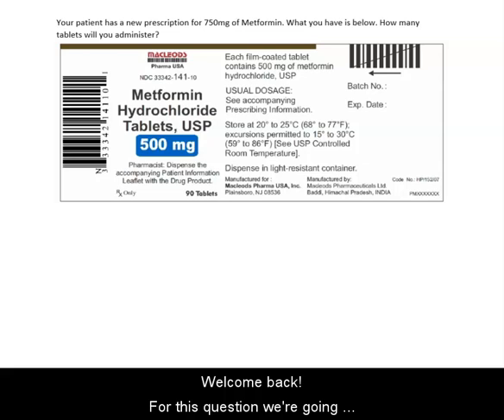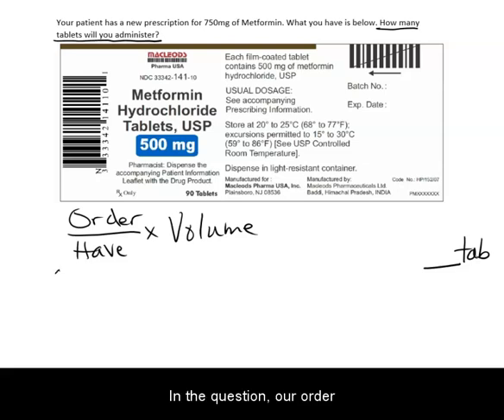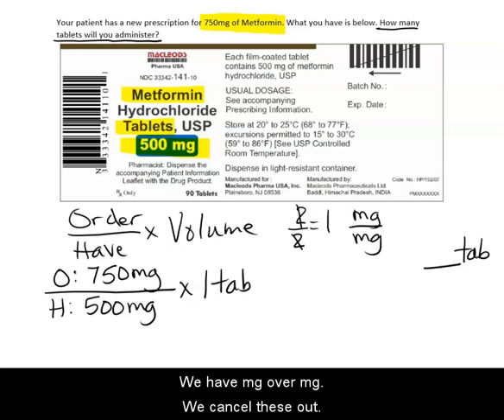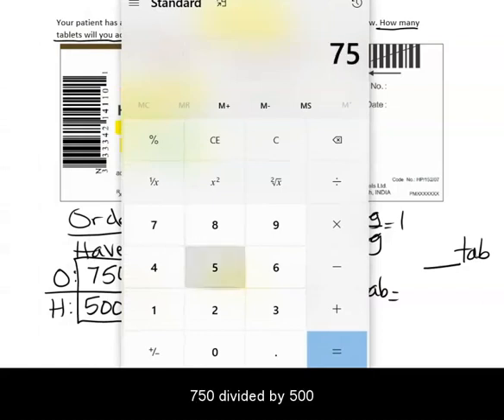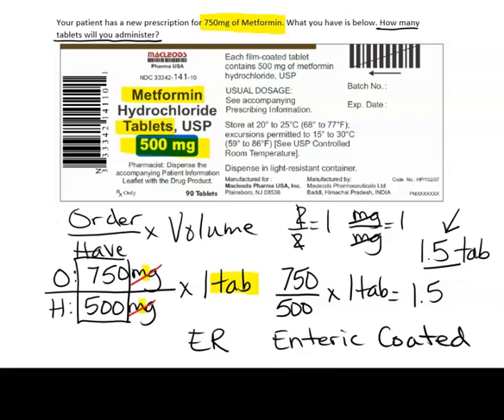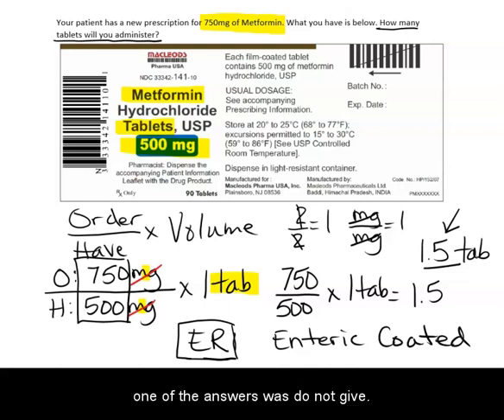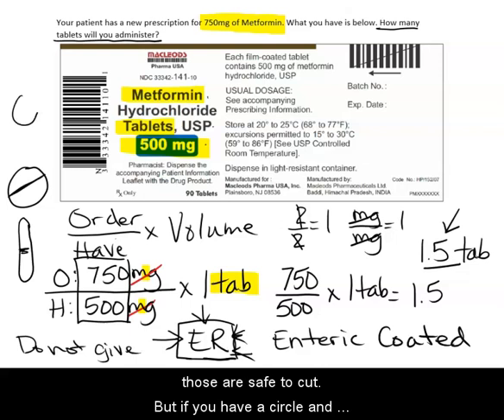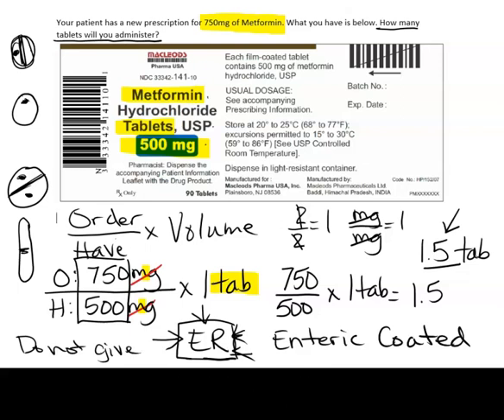Metformin Tablet -Pathopharmacology Math 101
Nursing students, here's a Pathopharmacology math question using metformin tablets.

Metformin comes from a class called BIGUANIDE (buy-GWAH-nide) antihyperglycemic agents. It's a medicine given to people living with type 2 diabetes. It does not cause hypoglycemia by increasing insulin production. Instead, it helps the insulin already in the body do its job more effectively. It works in more than one way on the body.

1) Acts on the liver to reduce the amount of glucose released. (Inhibits gluconeogenesis)
2) Acts on the intestine reducing glucose absoprtion.
3) Increases insulin utilization.

Does NOT increase insulin production.

Excreted by the kidneys. Use with caution with renal impairment. If the patient is on metformin, contrast dyes can cause problems. If your patient is going to CT, check to see if metformin is in the medication list!

Take with food to prevent stomach upset.

Adverse reactions:
Decreases liver uptake of lactic acid which means it hangs around in the blood and can cause lactic acidosis.